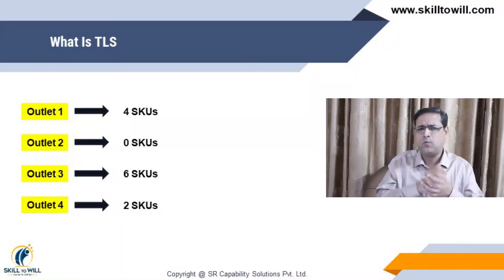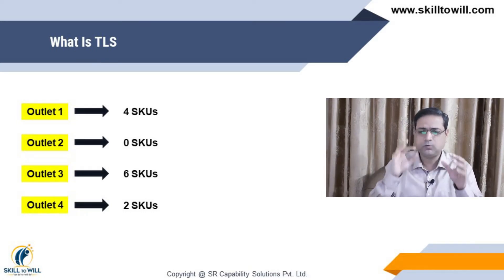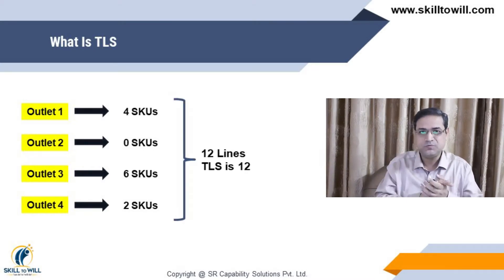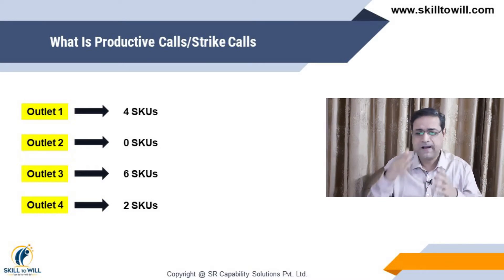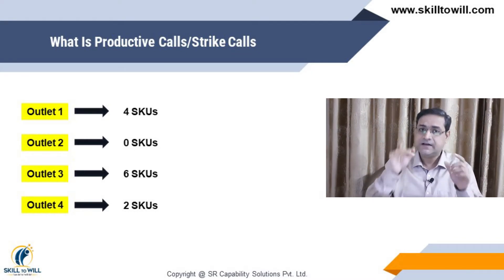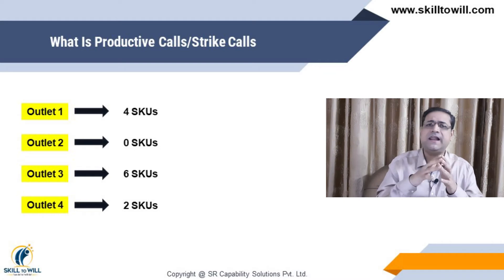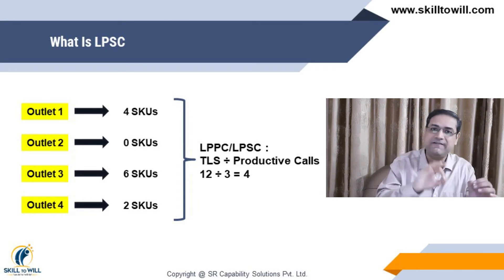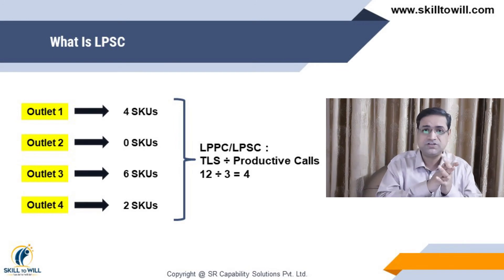LPSC | TLS | Strike Calls | LPPC | Productivity | FMCG Sales Training | Sandeep Ray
In FMCG Sales, several terminologies are used like LPSC, TLS, Strike Calls, Productivity etc. In this FMCG sales training video, we have tried to explain these terminologies so that you can grow your FMCG business using these concepts. These are also some of the KPIs or metrices used for evaluating the FMCG Sales team. This FMCG sales training video will help in setting up KPIs for your FMCG sales team.